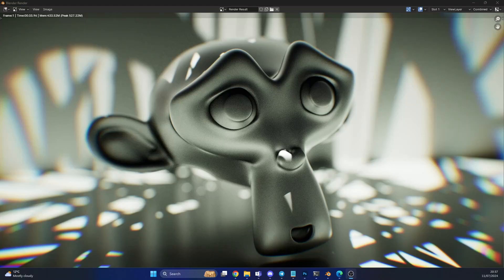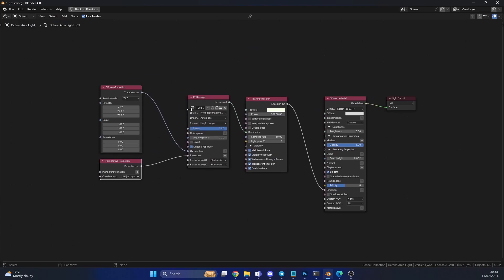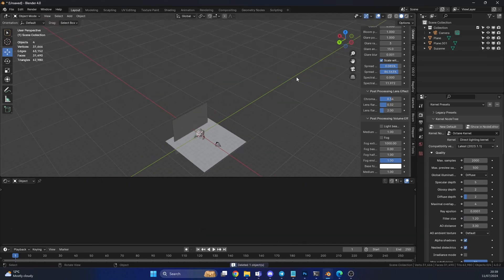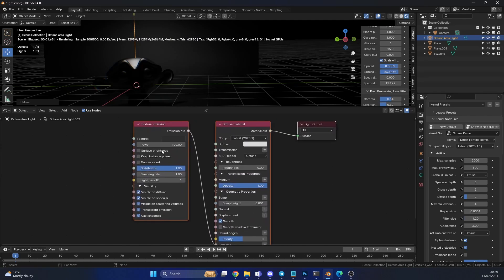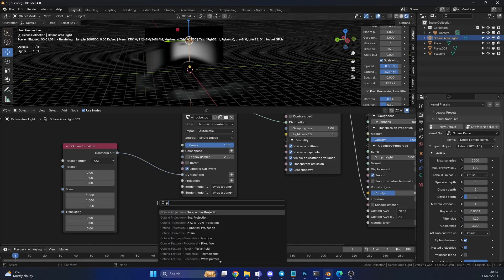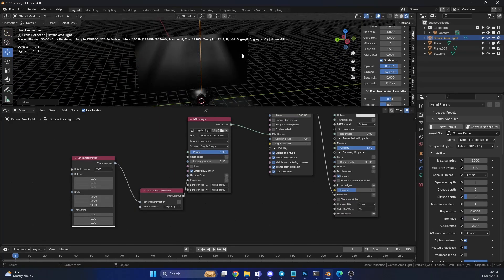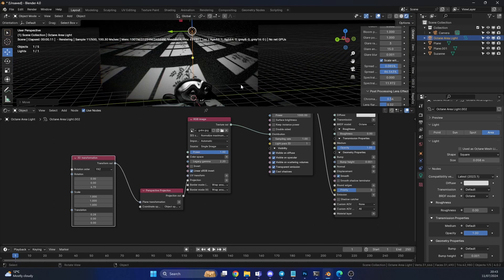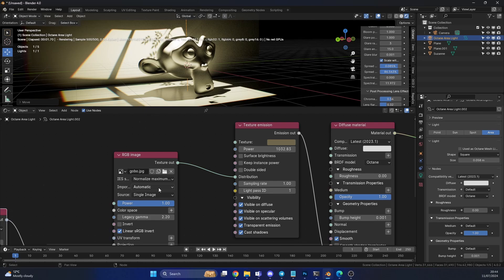Gobo Lights the little 3D cheat artists use - Blender Octane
I quick tutorial showing the user how to set up a Gobo Light in Blender Octane, essentially you are using a mask / filter on the light to create shadows, perfect for faking stuff